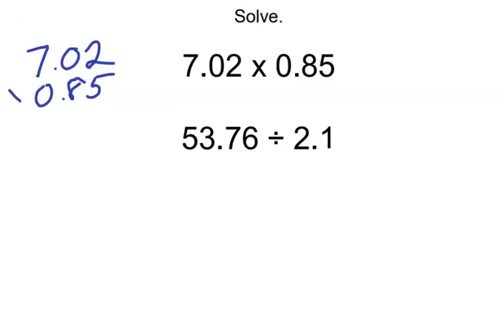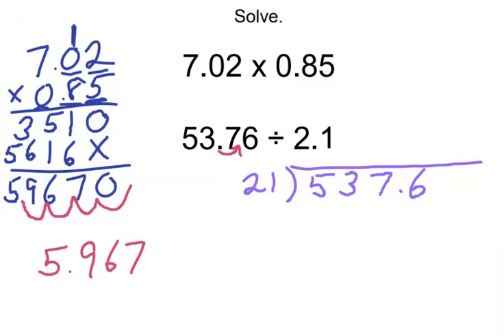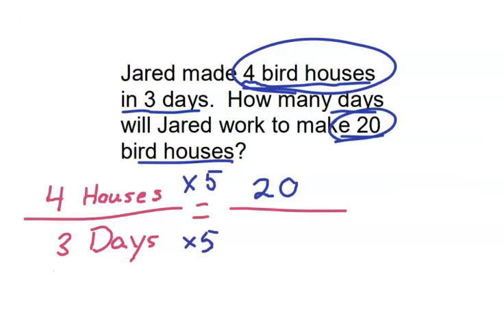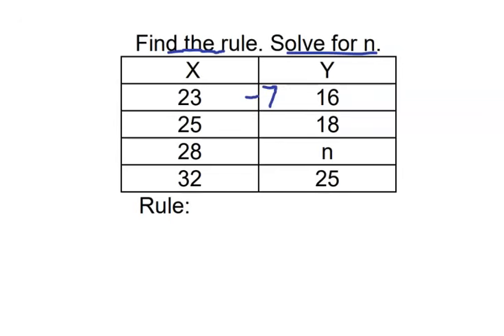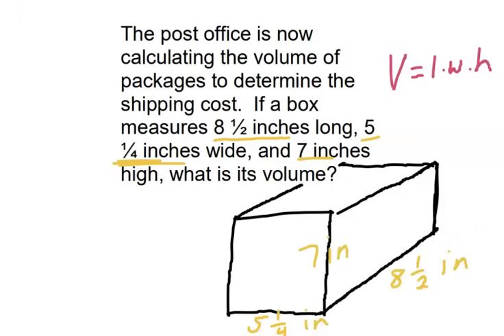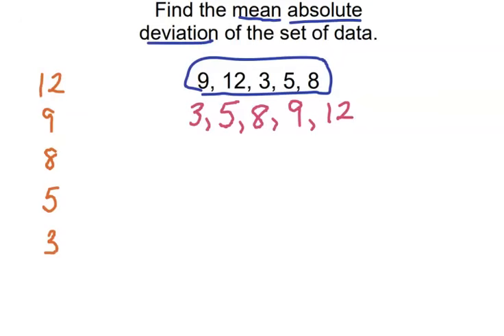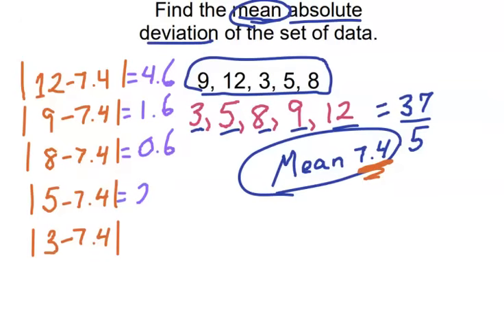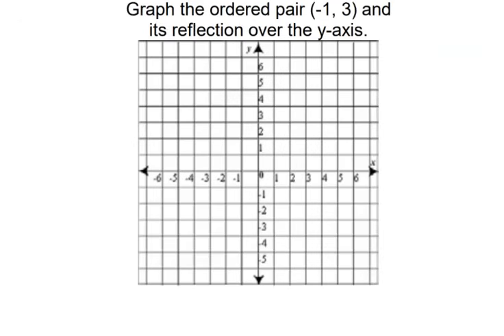Qtr 4 Week 2 Day 3